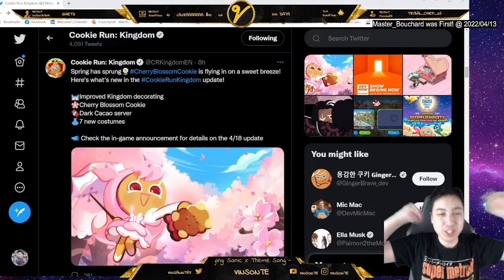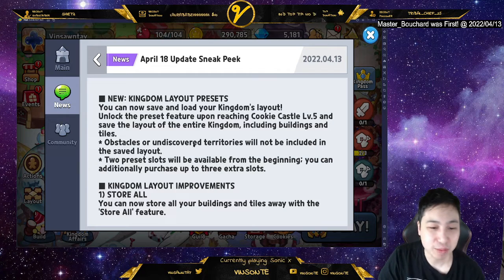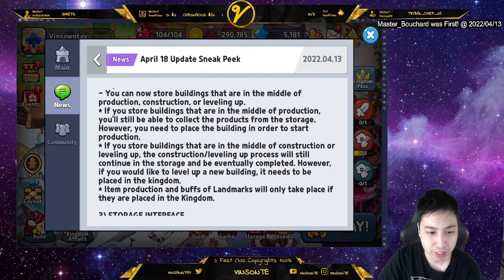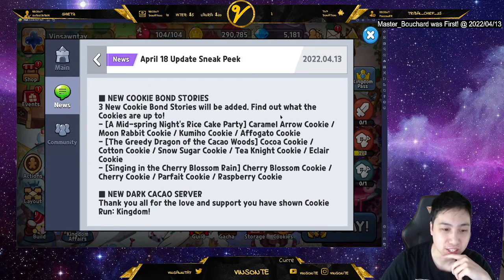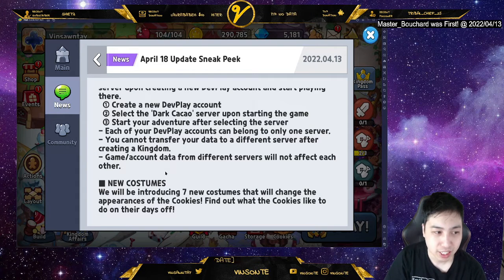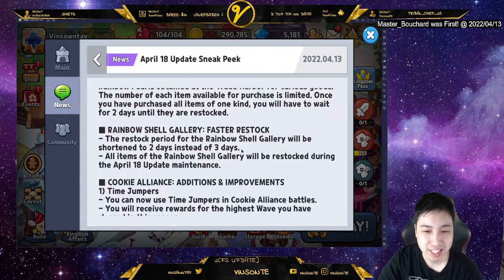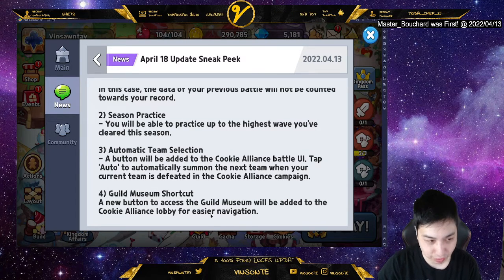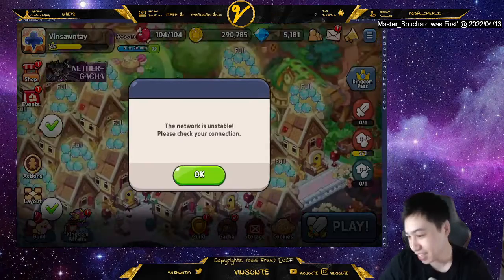Cherry Blossom Cookie! New Server! More Costumes! Kingdom QOL! - Cookie Run Kingdom